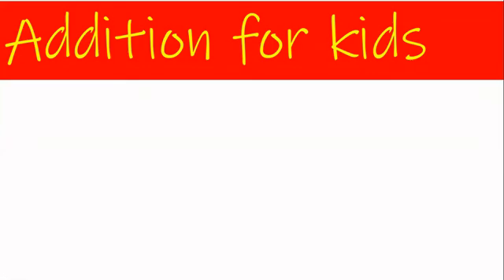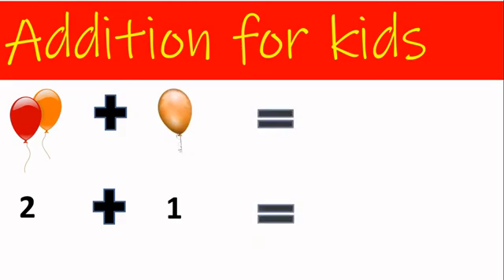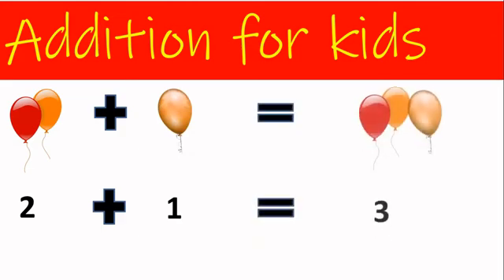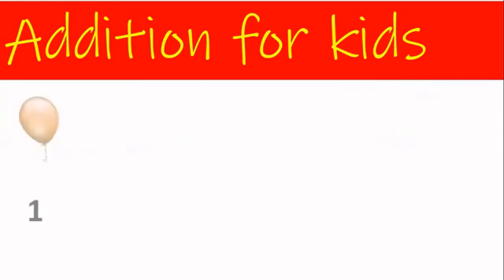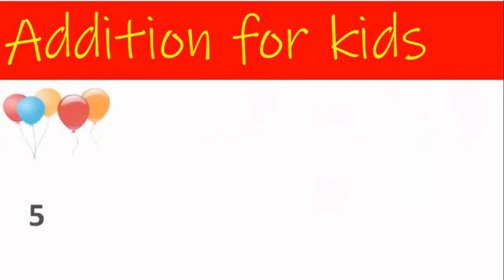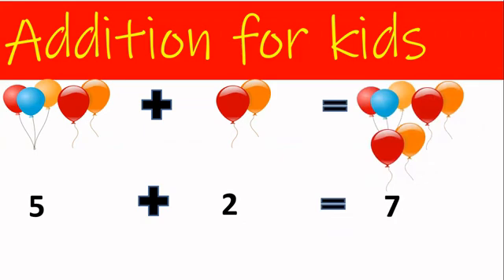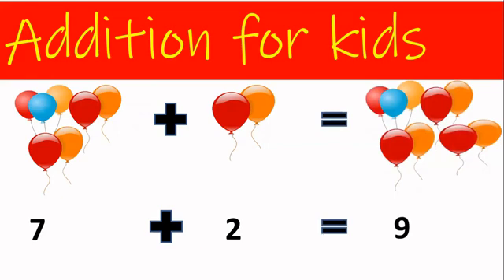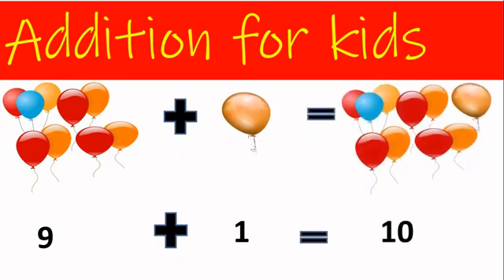Mastering Addition: Fun and Easy Ways to Learn for Kids!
🎉 Welcome to our fun-filled addition tutorial for kids! 🎉
In this video, we'll teach you the basics of addition using simple methods and fun examples that are easy to follow. Whether you're a beginner or just want to get faster at adding numbers, this video will help you master the skill in no time!

✨ What You’ll Learn in This Video:

Easy steps to add numbers quickly and accurately
Fun tricks to make addition simple and enjoyable
How to practice addition every day and get better!
🎯 Perfect for kids, parents, and teachers looking to improve math skills!